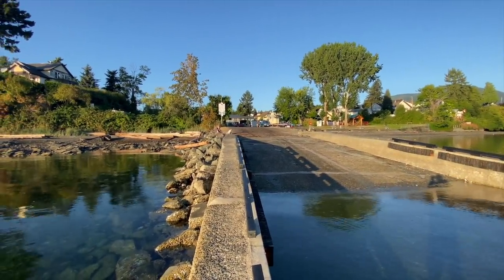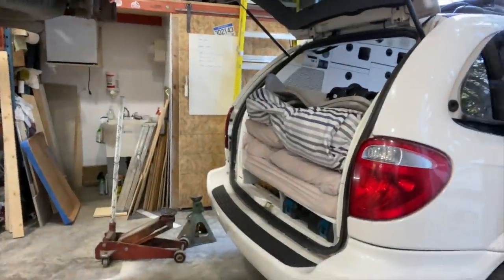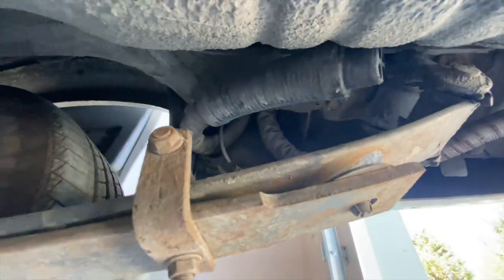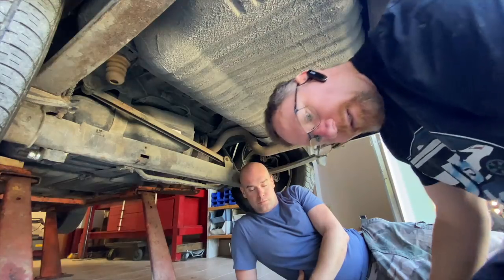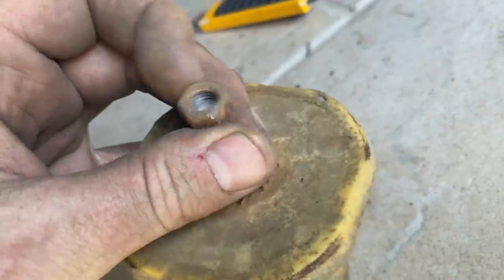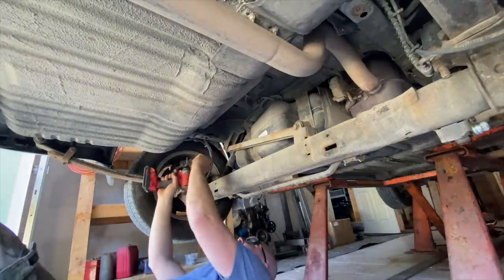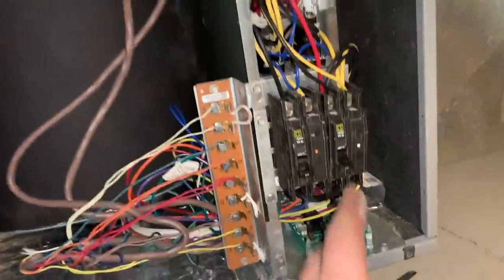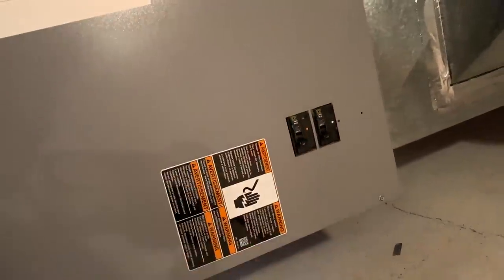A New Chapter In This Minivan Life Adventure || Vancouver Island Bound & Air Lift Kit Installation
Finally I've wrapped up all my loose ends and I'm hitting the ferry for a trip to Vancouver Island.  This is my first time leaving the Sea to Sky corridor for any length of time and first time back on Vancouver Island in 3 years.  I'm travelling with my Friend Chrome from VANCITY VANLIFE and we make our way to the small town of Chemainus BC where we hook up with J5 Custom Vans.  I have a look at Chromes new ambulance project and John lends a space in his van shop for me to install and Air Lift kit that I picked up for my own van.  The lift kit is brand new to me and I'm hoping this will help ease the load distribution on the rear axle and add to the overall handling of the vehicle.  John also lends me some tools to get the job done and even helps out by making a modification to one of the parts so the whole system fits in the changes I had already made to the rear leaf springs and shocks.  At the end of the day I take a look at his HVAC system for his house because his AC is offline and I share my findings with him as bonus content in this video.

A bit about me:

My name is Joseph and I’ve been living full time in my minivan since late September 2019. Moving into a vehicle was a necessary change and adaptation which I needed to make. I was working though a difficult stage in my life and I felt like this would give me the break I needed to sort things out and rebuild.  Along with this decision came an opportunity and new perspective on life, not to mention a real love and appreciation of nomadic living and living with less. So far it’s been quite a trip and I enjoy waking up each day feeling a bit more relaxed and strengthened from it.

Joseph

Chapters:
00:00 Intro & Catching a BC Ferry to Vancouver Island
01:59 Leaving the ferry
02:55 Waking up in a new place called Chemainus BC
03:14 Cruz the bulldog moment
04:22 Soaking in the change and checking out some wild oysters
05:09 Heading over to J5 Custom Vans
05:38 Checking out My friend Chromes new ambulance project
06:03 Setting up to install and Air Lift system for my Dodge Grand Caravan
06:56 Checking out the underside of my van and inspecting all the systems
07:44 Getting to work on the installation of the Air Lift Kit
08:23 Getting a little help from John with J5 Custom Vans
09:09 A Summary of the modification to the new parts
10:17 Working past a hiccup with the stock bump stops
14:46 Job Finished and hitting up a shower at Anytime Fitness
16:11 Closing off the day
17:01 Bonus Content - Inspecting Johns HVAC as a way to give back
19:33 Ending